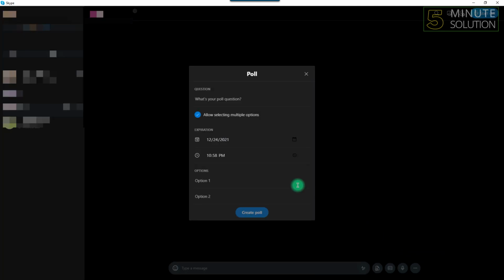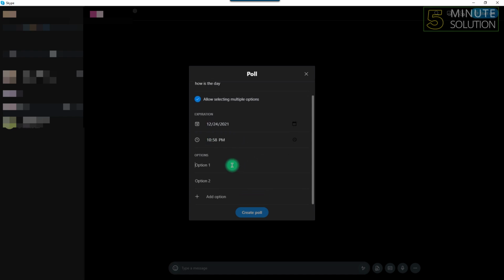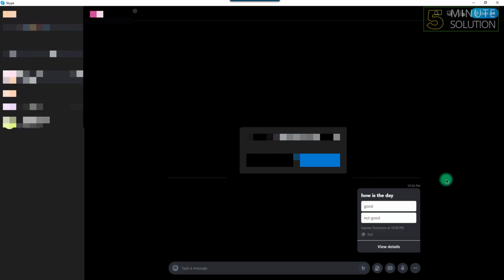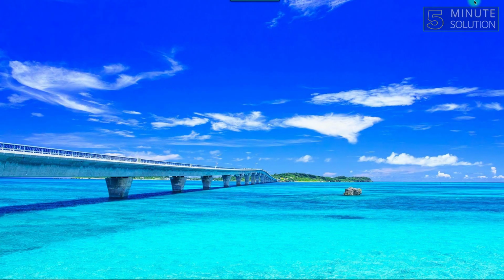How to create a poll on Skype 2024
How to create a poll on Skype
In the meeting window, click the Present Content button .
Click More, and then click Poll.
In the Create a Poll window, type your question and the answer choices, and then click Create. ...
Click Poll Actions to manage the poll, such as open, close, edit, show, or hide results.

▼ Related Keywords ▼

"skype poll multiple questions"
"skype commands"
"skype chat tricks"
"skype poll select multiple answers"
"skype command line"
"poll online"
"skype showplaces command"
"skype chat code"